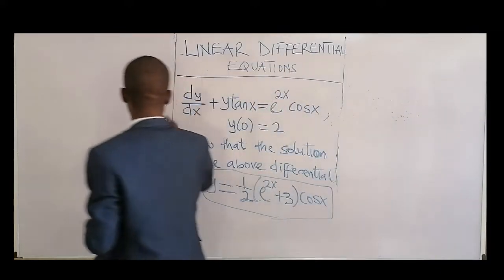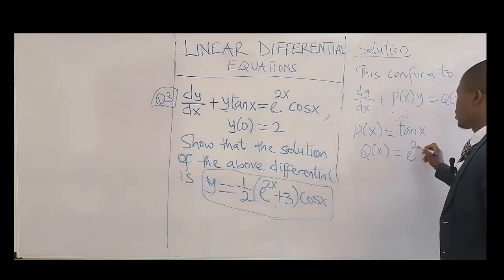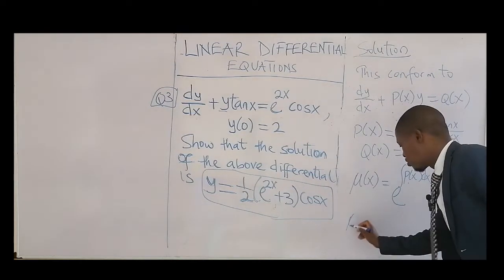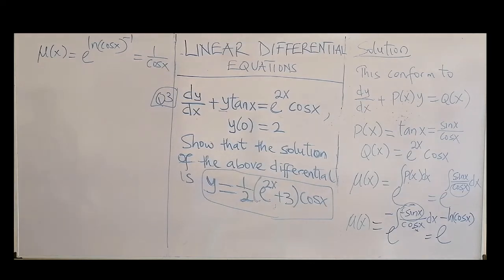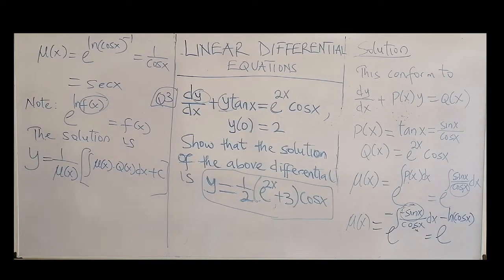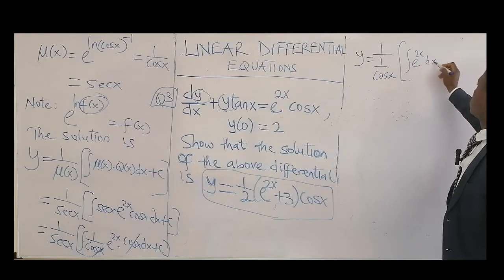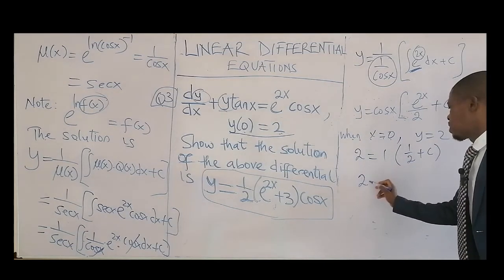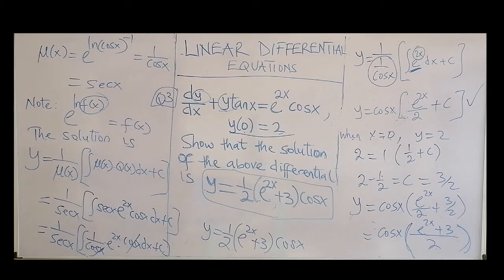How to Solve Linear Differential Equations |Part D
In this video, we will explore the form of linear differential equations and walk through the steps involved in solving them.

From there, we'll delve into the various techniques and methods used to solve linear differential equations with some exercise questions., including separation of variables, integrating factors, and general solution methods. We'll demonstrate each method with clear and concise examples, and provide tips and tricks for solving complex equations.

 By the end of this video, you will have a solid understanding of the form of linear differential equations and the techniques needed to solve them. Whether you're a student, mathematician, or engineer, this video will provide you with valuable insights and techniques for mastering linear differential equations.